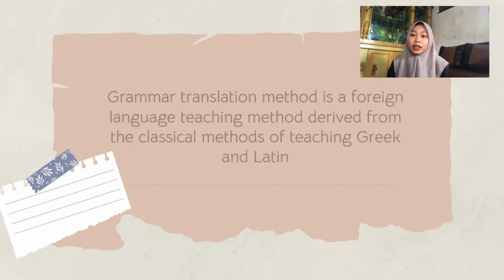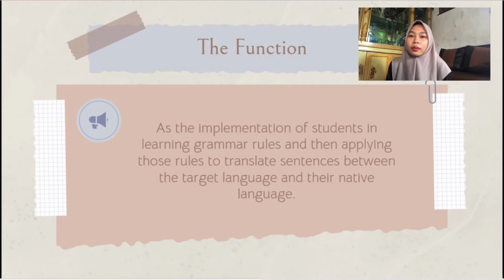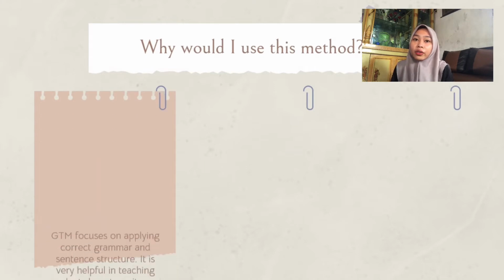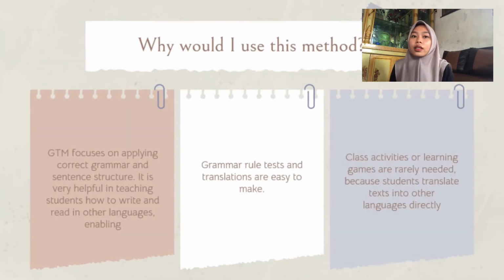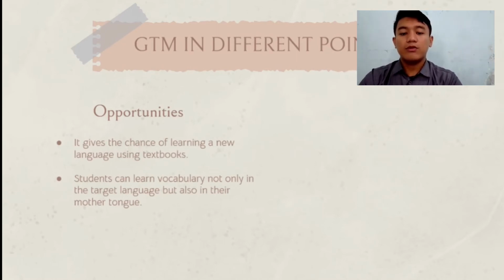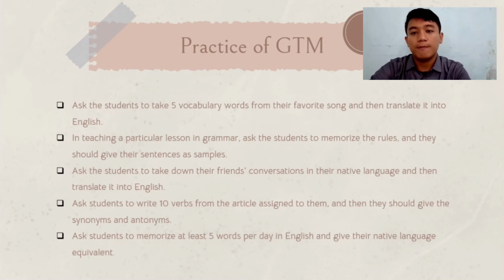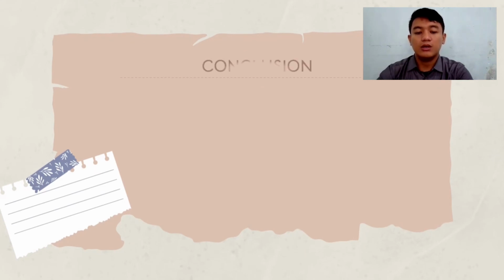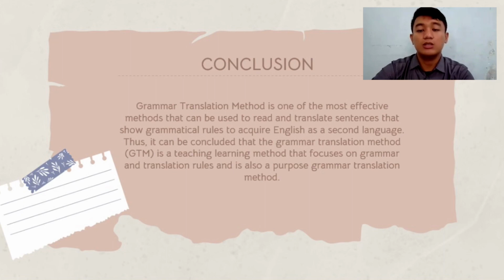Theory and practice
The grammar translation method is a foreign language teaching method derived from the classical methods of teaching Greek and Latin. Grammar Translation Method is also one of the most methods that can be used to read and translate sentences showing grammar rules to gain proficiency in English as a second language or second language so that students learn grammar rules and then apply those rules by translating sentences between target languages. and mother tongue.

Dosen pengampu : Dr. Lia Amalia, M.pd

Kelompok 1